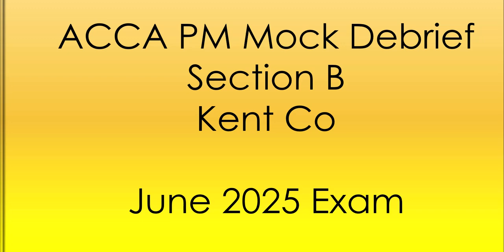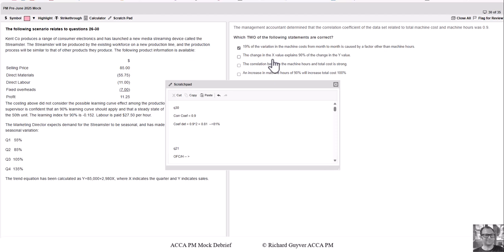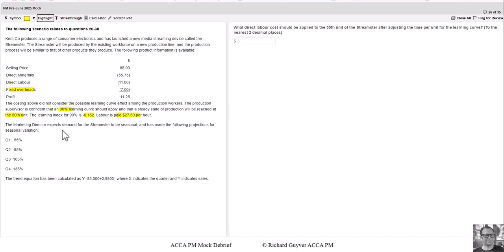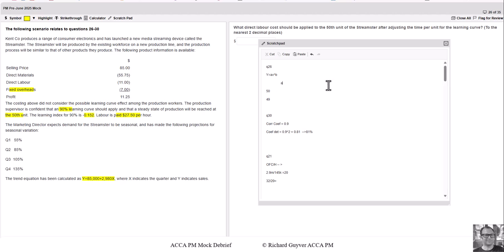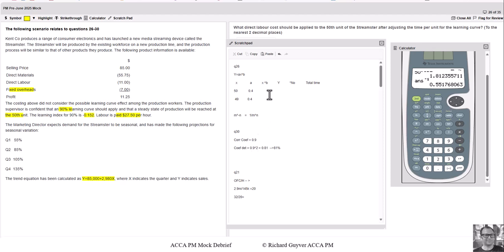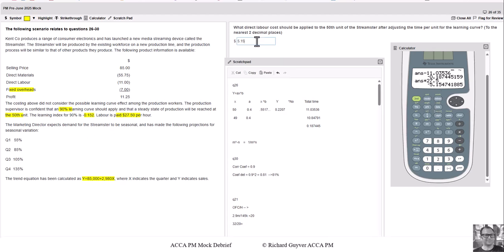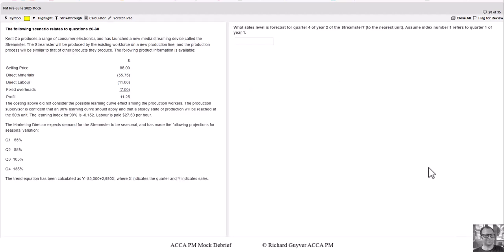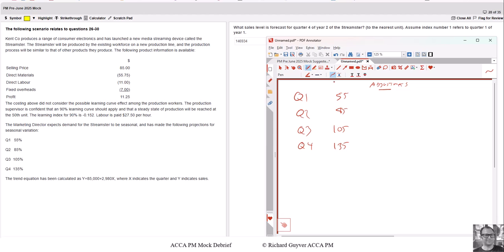Debrief of June 2025 ACCA PM Mock Section B - Kent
I go through each section of the June 2025 ACCA PM Mock.

I not only go through the answers, but also lots of tips and techniques to help be more efficient, save time, reduce errors.

* Platinum + Package
* Revision + Mock
* "Nearly there" course for those who have scored 40 or more before